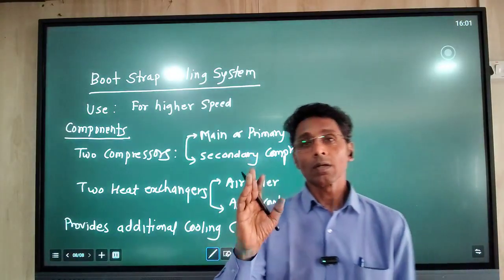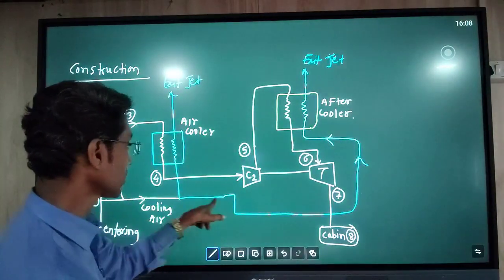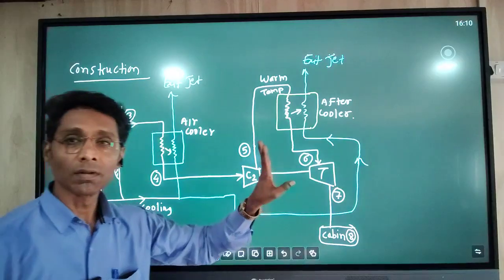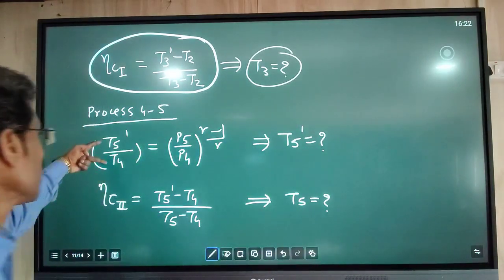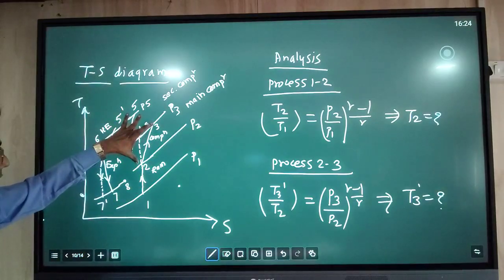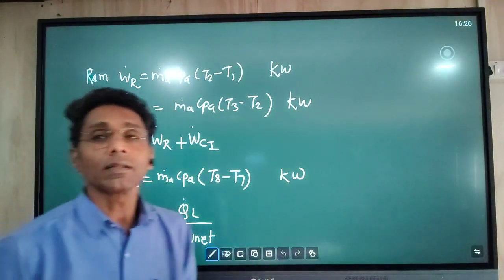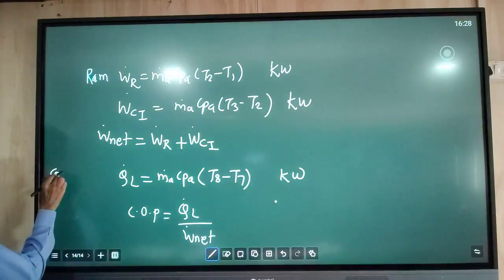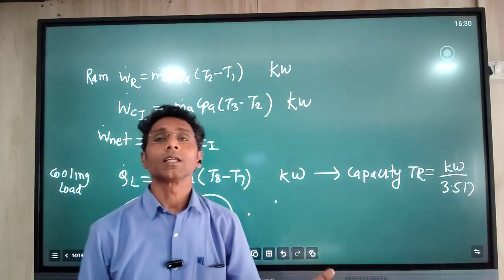Bootstrap Cooling Aircraft Refrigeration System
This video will  help you to know the construction, working principle and performance analysis of  Bootstrap Cooling Aircraft Refrigeration System. I acknowledge my sincere thanks to the authors and references, referred here.